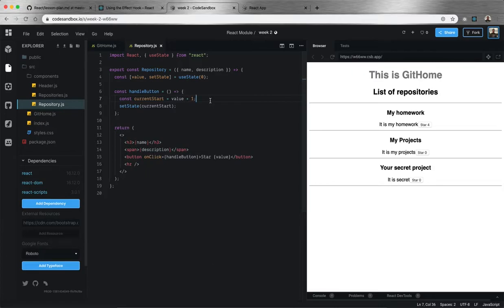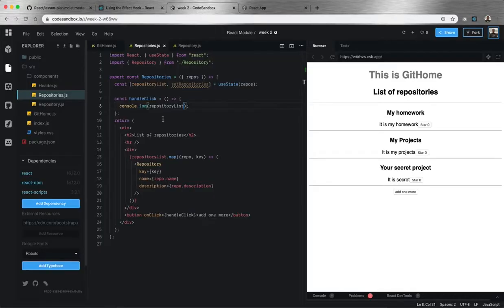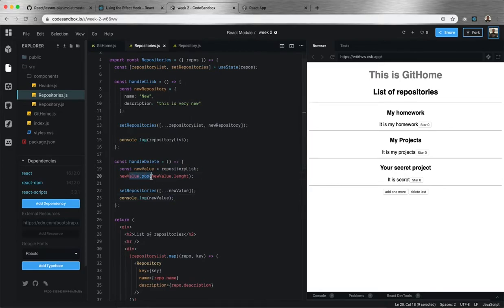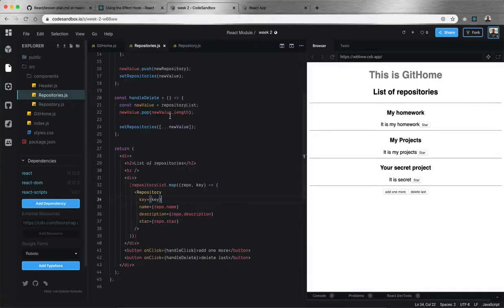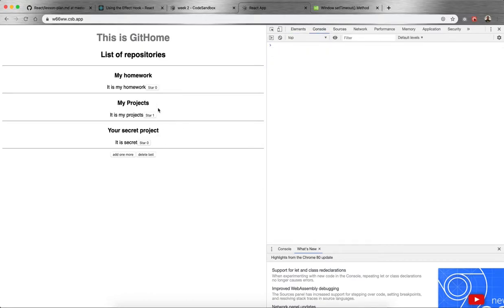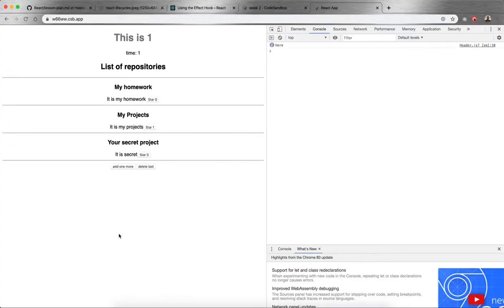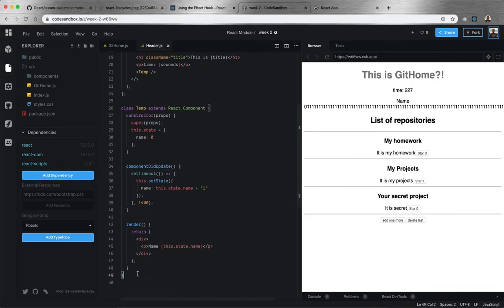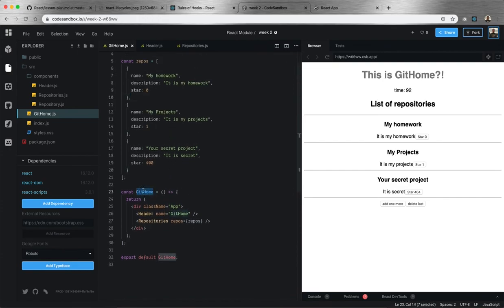Odense Class01 - React - week 2 - (2/2)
Session from February 12th, 2020. PART 2